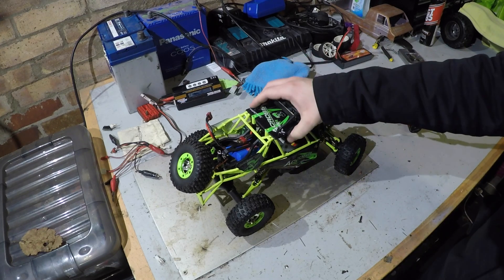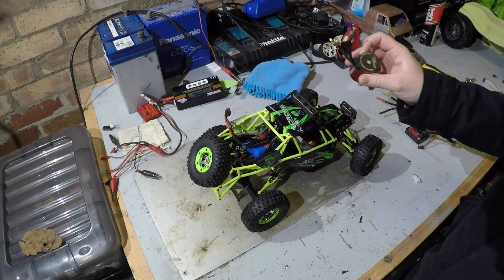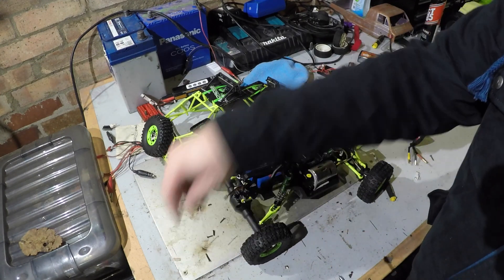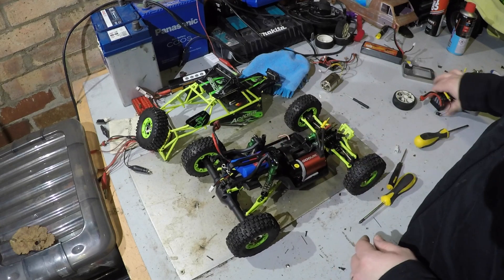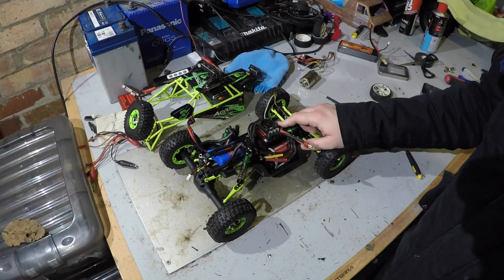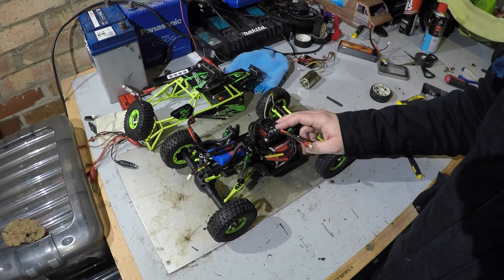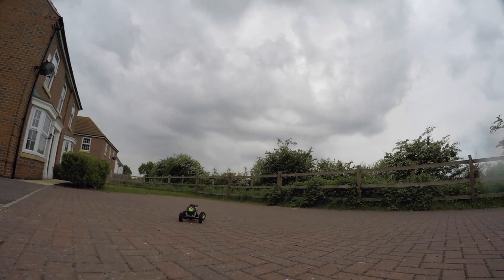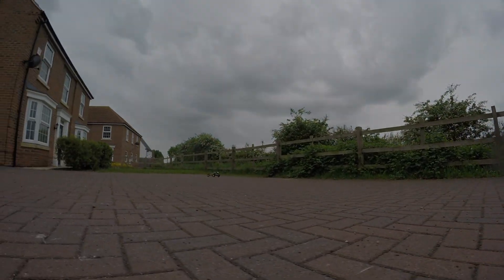Fitting a Brushless motor to a WLtoys 12428. Upgrade. How to fit a brushless motor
**Links below for Motor, ESC, Axles & Shocks**

Finally fitted a Brushless set up to the WLtoys 12428. It also now has Metal Diffs & Oil Suspension. A quick run at the end of this video, a longer run and review will be carried out very soon, along with a Skatepark run.

The Truck:

ESC & Motor combo:

Metal diffs: